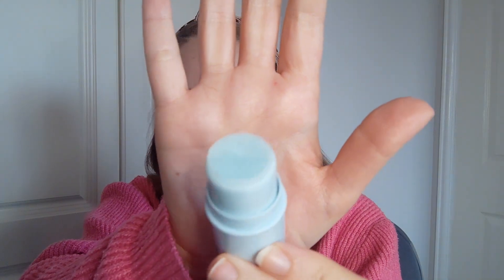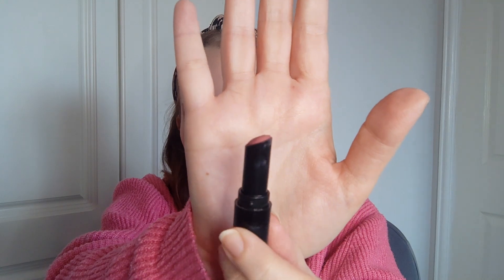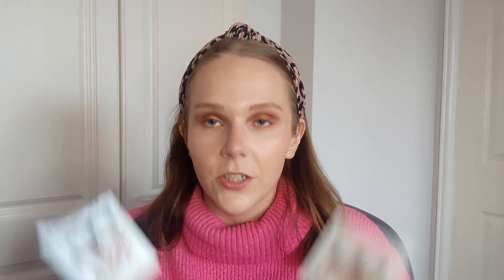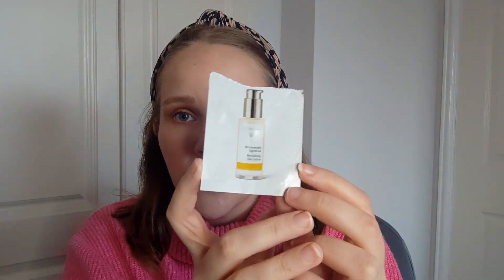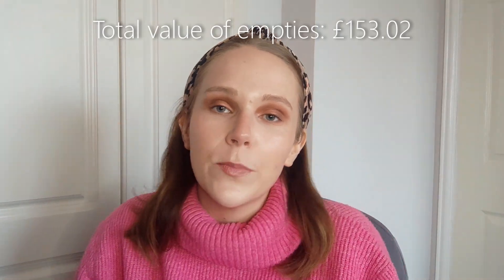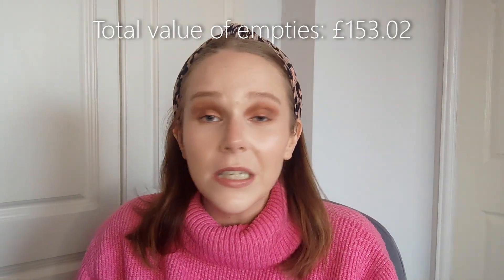OCTOBER EMPTIES 2022 | BEAUTY UK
Hello everyone!

We're at this time again where I talk you through my beauty empties -  I hope you enjoy the video.

If you have any questions about any of the products featured in my video or you've tried these products and you've got your own opinions on them, please leave them in the comments, I would love to have a discussion about them!

Hope everyone is keeping well - take care xo

I can also be found on my makeup instagram -